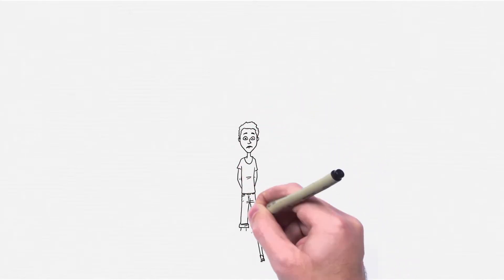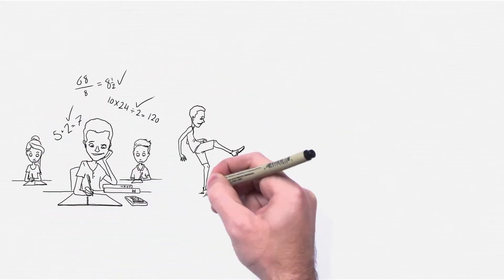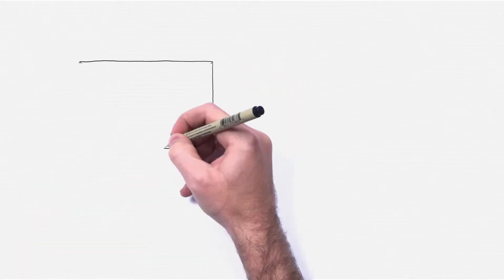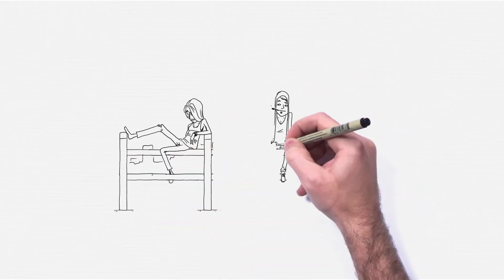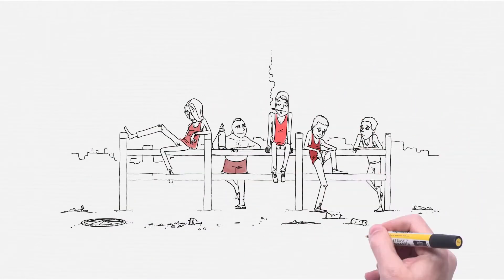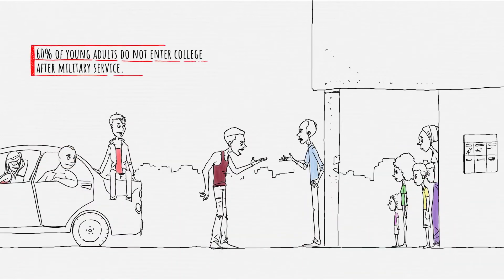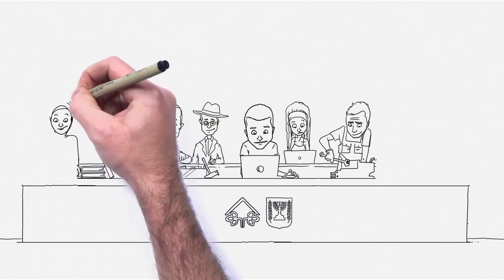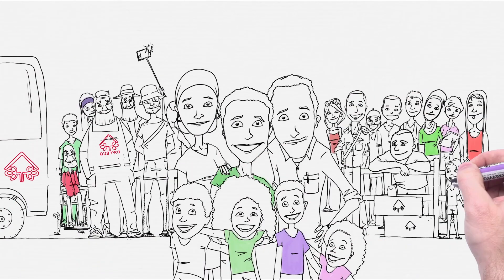Israel - helping the underprivileged Meir Panim